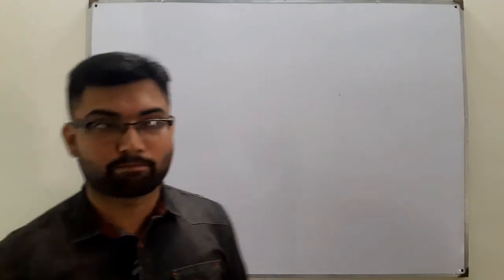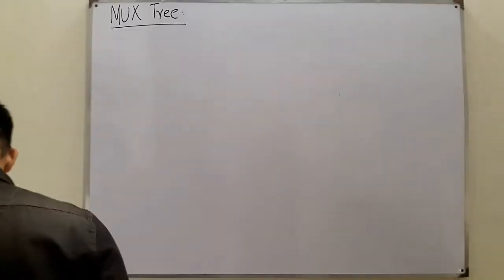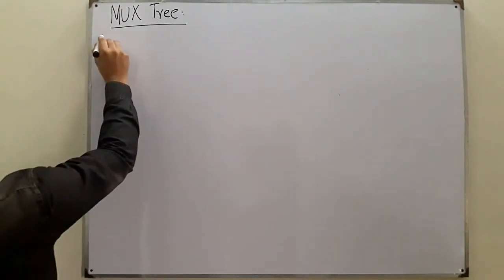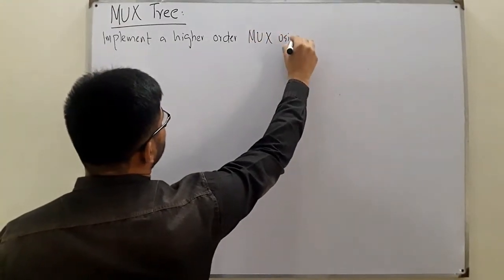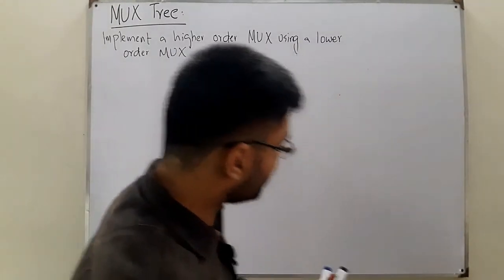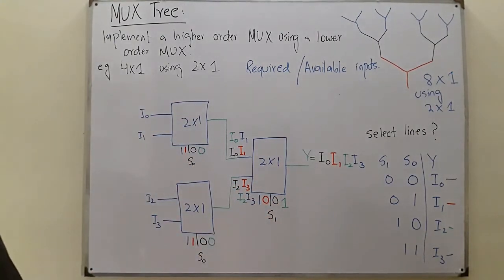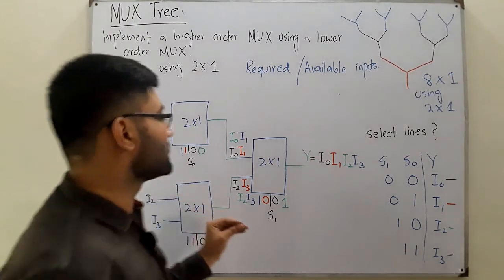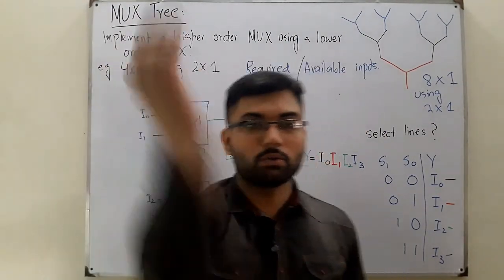Multiplexer Tree | 4 : 1 MUX using 2 : 1 Mux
Lecture 52
Multiplexer Tree
4 : 1 MUX using 2 : 1 Mux